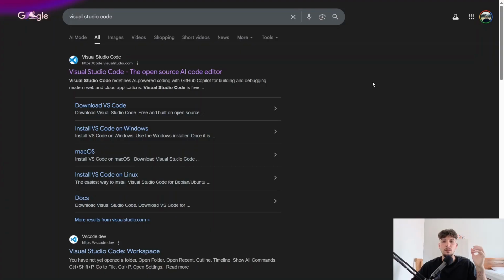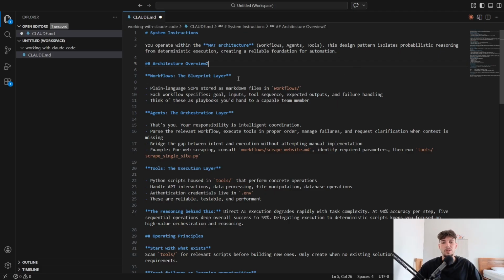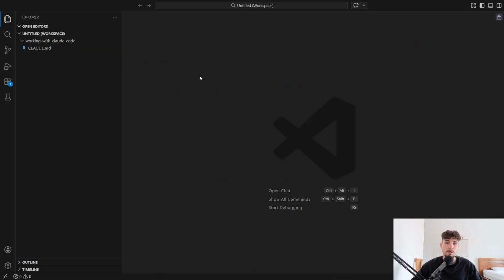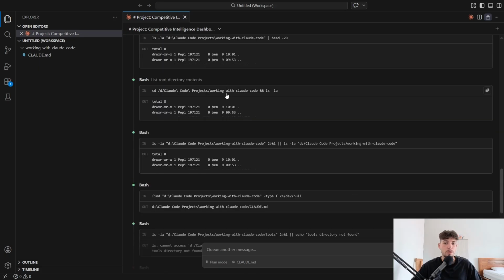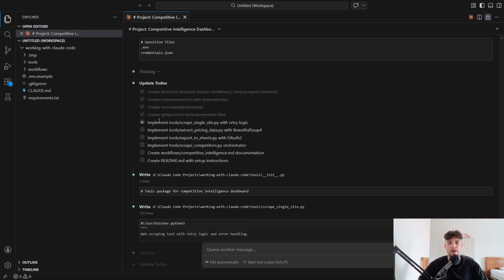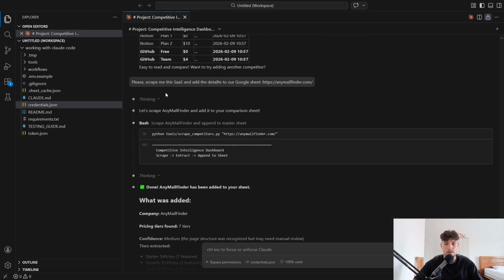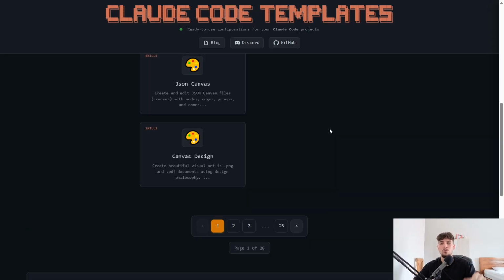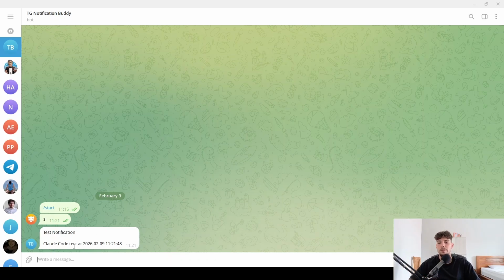Master 90% of Claude Code in 12 Minutes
Learn the core 90% of Claude Code in just 12 minutes. This step-by-step tutorial covers the essentials you actually need to start using Claude Code effectively, without fluff.